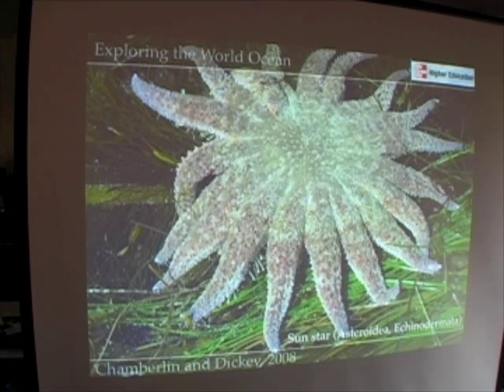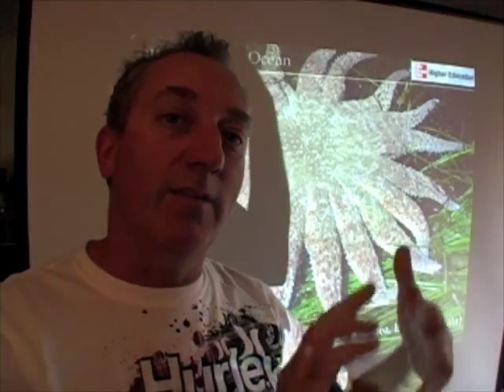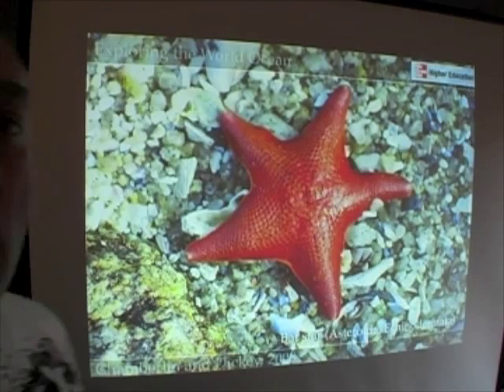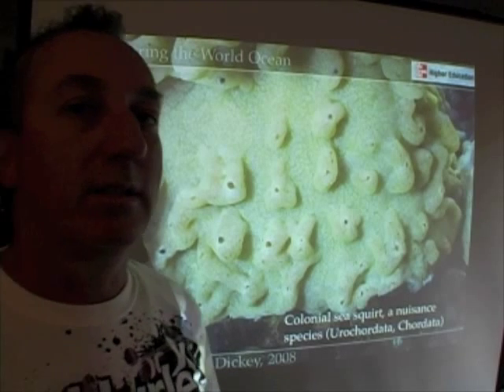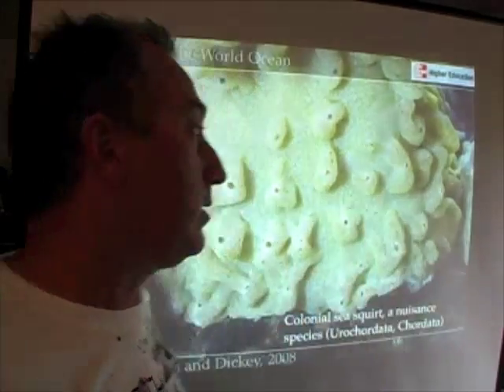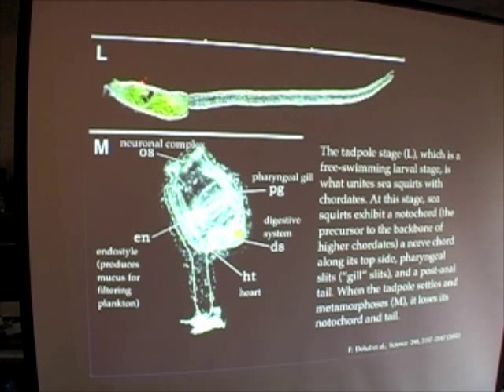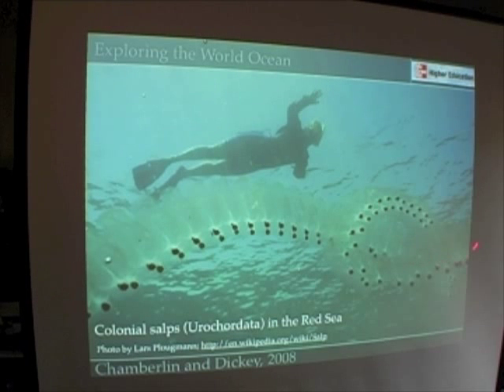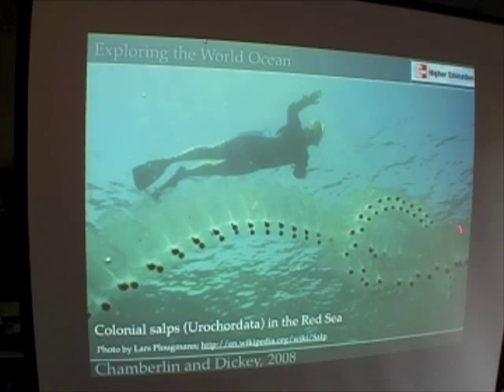Ocean Life - Echinoderms & Urochordates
In this segment, we explore the spiny skin animals, the echinoderms, and the urochordates, with whom humans share a common ancestor.